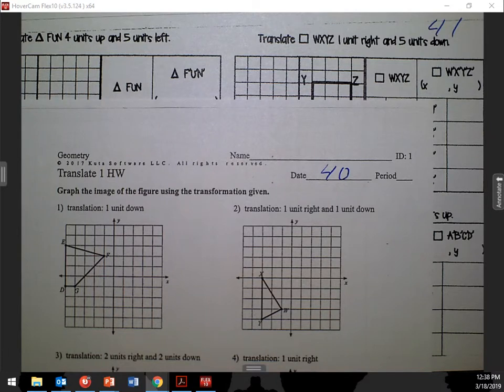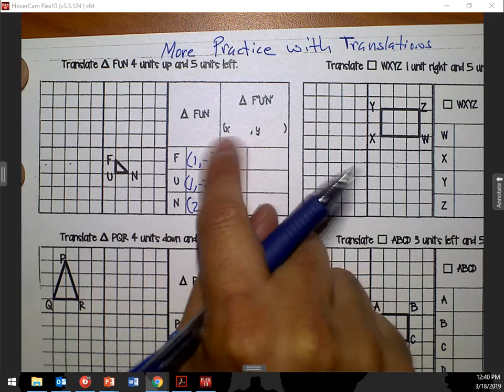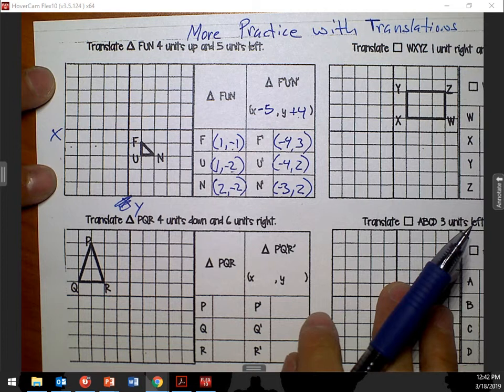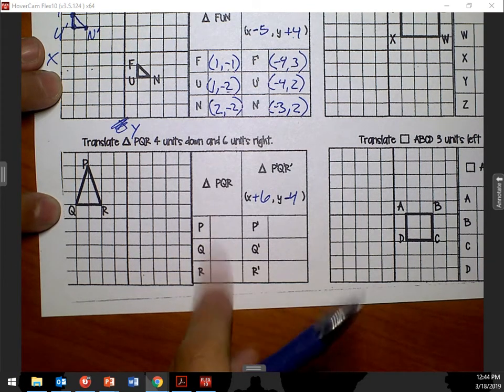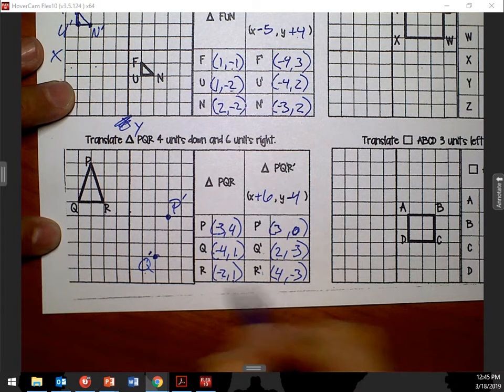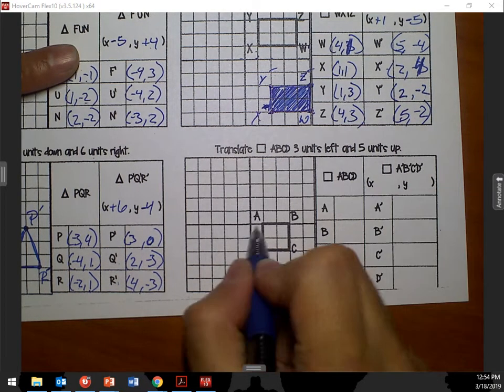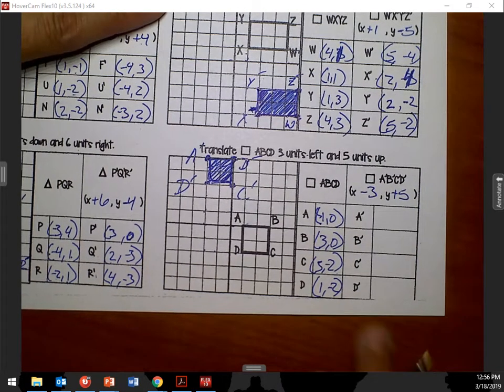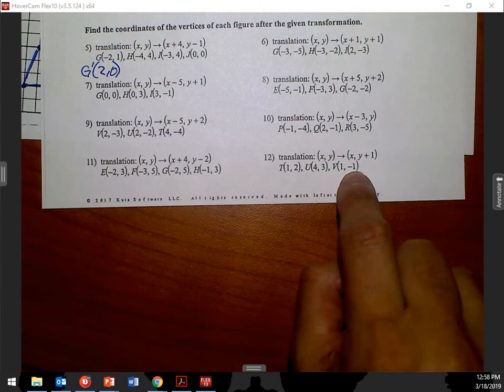Geometry 2 Unit 6 Open Up More Practice with Translations